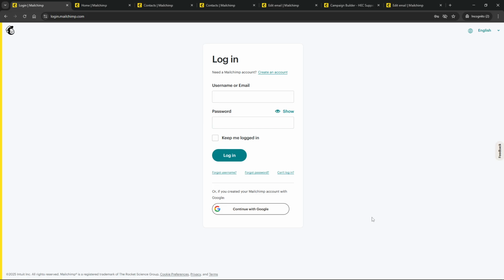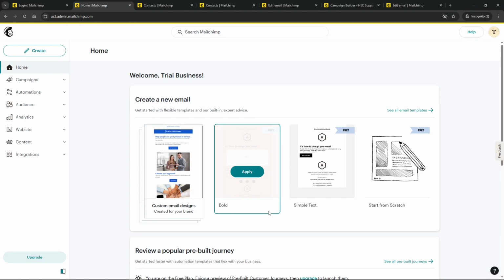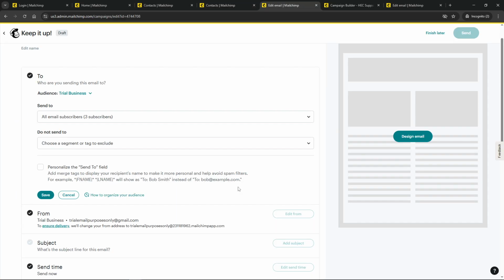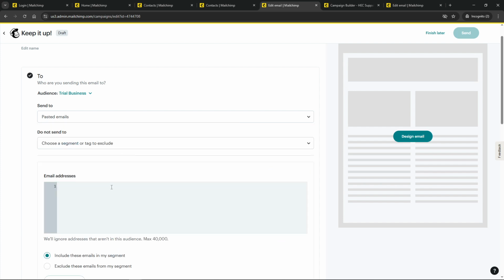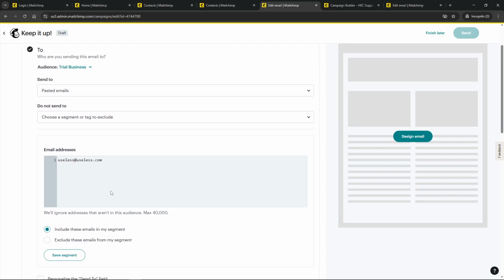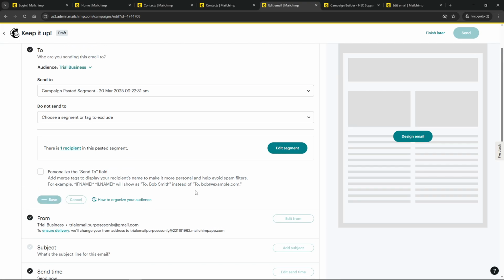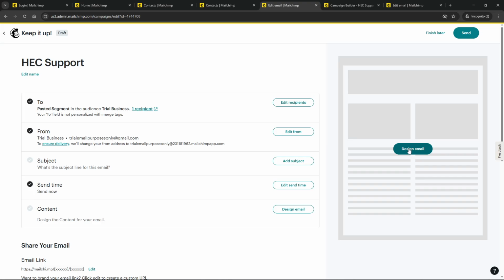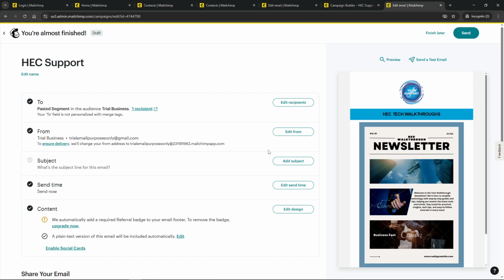How to Send an Email to One Person on Mailchimp [2025 Full Guide]